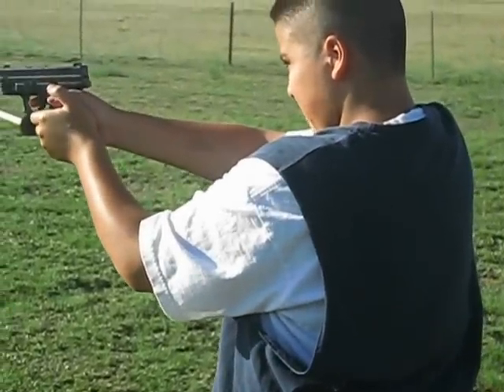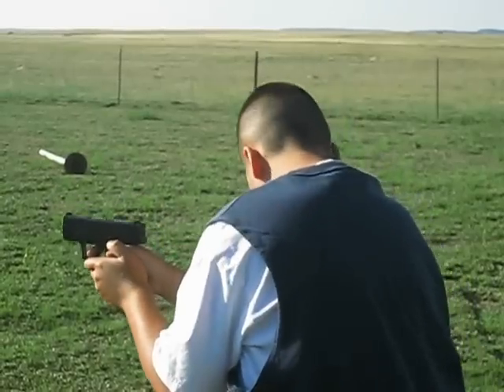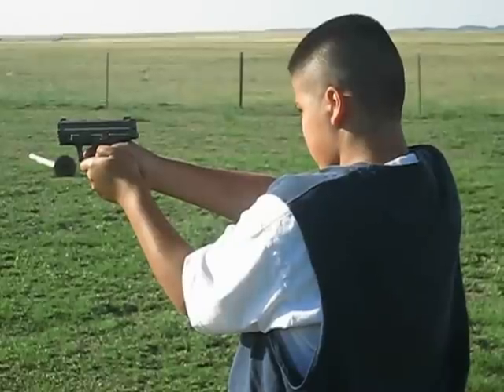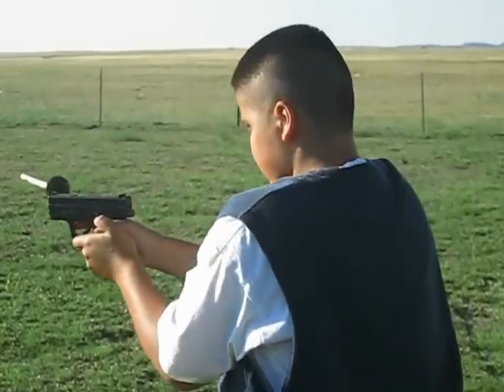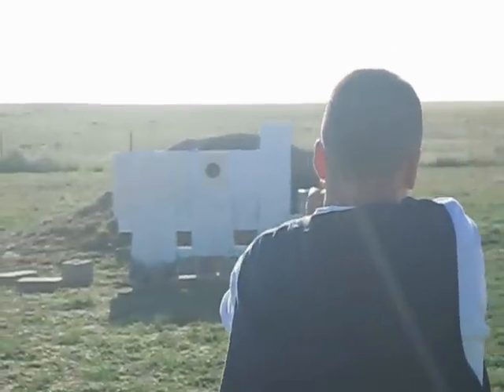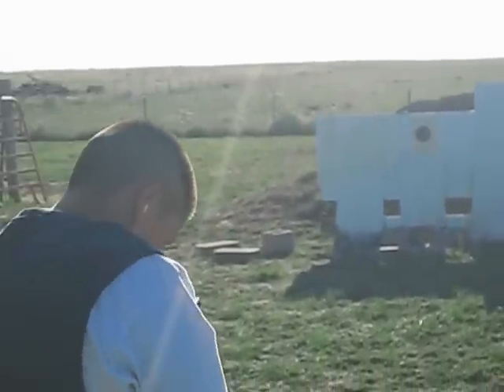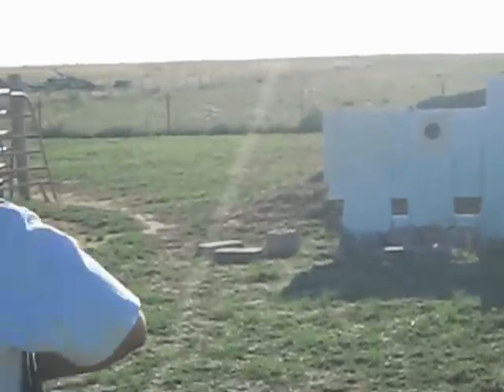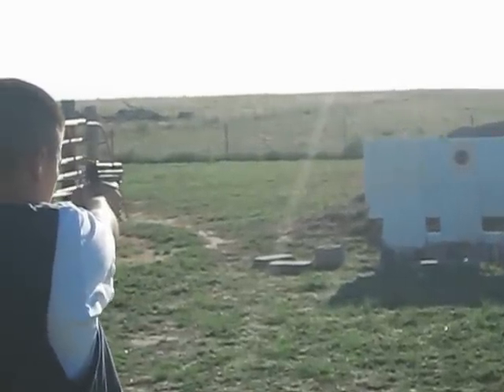First Time Shooting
Finally got him off Call Of Duty and put a real gun in his hand. First time holding a shooting. Springfield Armory .40 cal XD